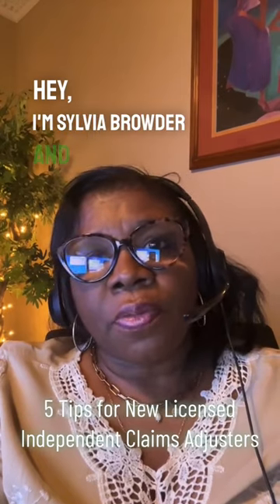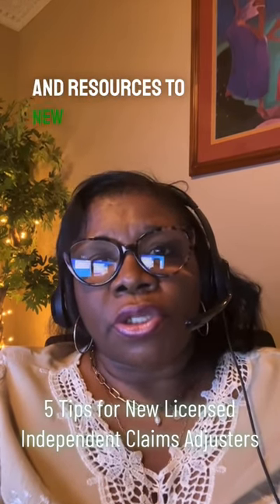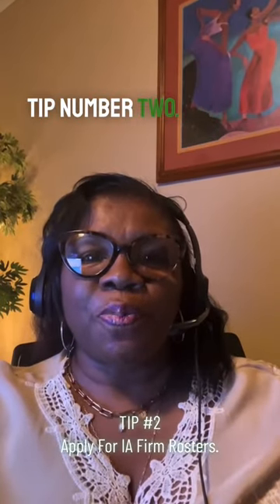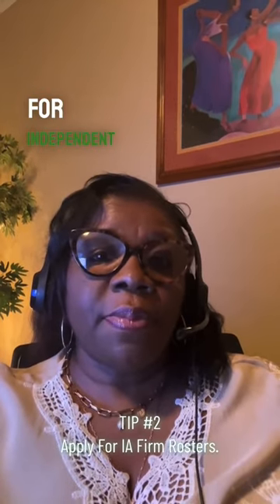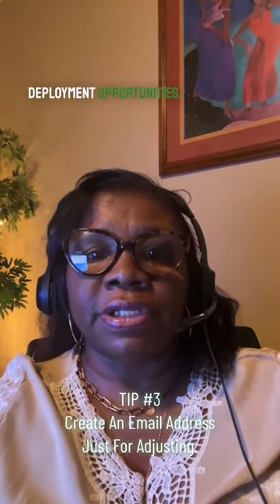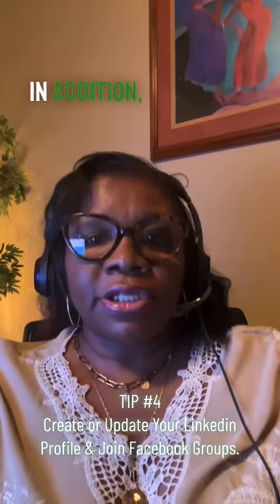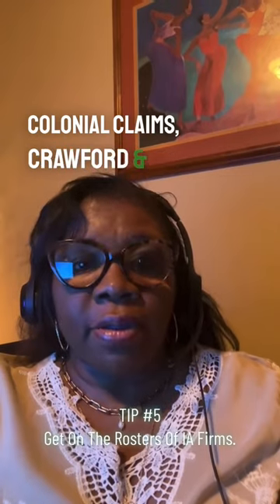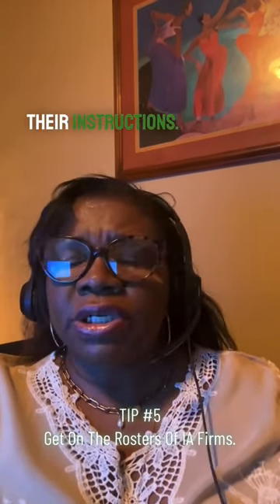5 Quick Tips For Newly Licensed Adjusters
5 Quick Tips For Newly Licensed Adjusters.  These 5 tips will give new adjusters solid steps to increase their chance of a deployment.

About Sylvia Browder

Sylvia Browder is s a strong advocate for business, she worked in nonprofit for nearly a decade as a Project Director and Business Consultant for The Women's Business Center; and served as a volunteer Counselor for SCORE. Both organizations are funded through Small Business Administration, (SBA).

To continue her passion and support for small business; she launched Browder Consulting Group in 2010. The firm’s mission is to help women with startup and growth assistance, marketing, website and graphic design work, and other support services.

She also started blogging and became the publisher of ‘Sylvia Browder’s Lifestyle & Business Blog’. To date, this award-winning blog has over 1100 articles and written interviews where she profiled authors and successful business owners and resources.

In 2020, she founded Black Women United Inc., a community she created out of the need to support black women. The organization’s mission is to provide professional and personal resources while uplifting and empowering women through advocacy, education, mentoring, coaching, and entrepreneurial and leadership support.

She has been dubbed a ‘Serial Entrepreneur.’ She is the former CEO of Specialty Home Services LLC, where she oversaw the day-to-day operations of a maintenance crew performing Home Improvement, Maintenance and Repair Services for Homeowners, Property Managers, and Realtors.

In 2021, Sylvia became a Licensed Independent Claims Adjuster in over 27 States. She is charged with evaluating insurance claims to determine the insurer's liability under an owner's policy and is licensed in 30+ states as an Independent Claims Adjuster. In addition, she supports her husband in the family’s catering business.

She has co-authored several published books. Most recently, the anthology “Unlock the ICON Within.” Her chapter title is: “Full Circle”.

In her spare time, she enjoys spending time with her husband Matroy Sr., of 32+ years; 5 adult children and 5 grandchildren; in church where they hold leadership positions; with friends and motorcycle riding.